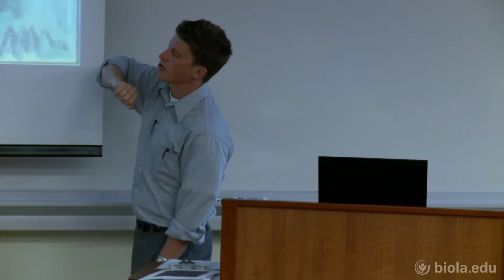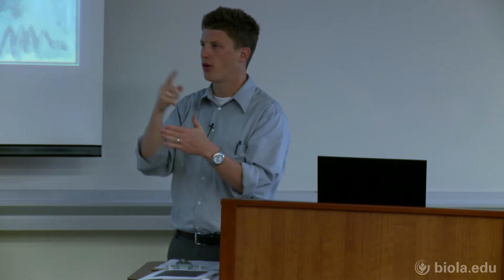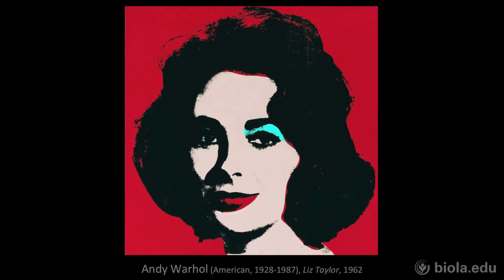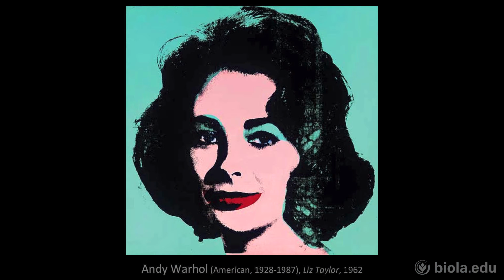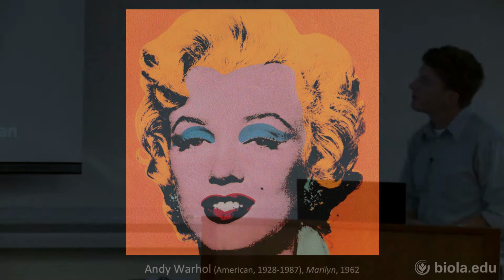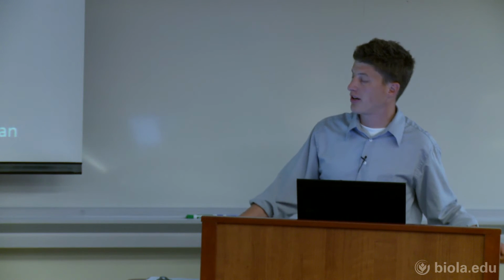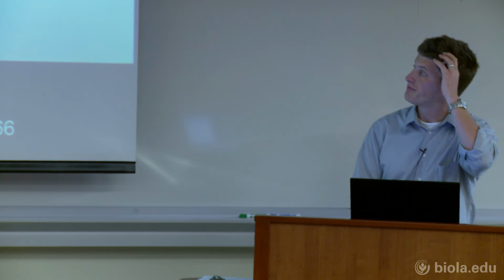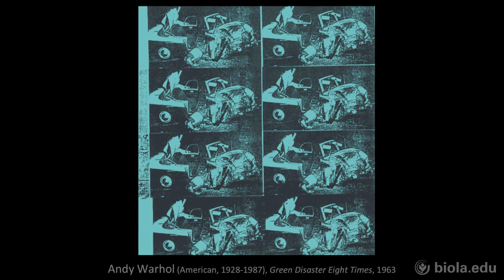[ARTS 315] Art in an Age of Mass-Media: Andy Warhol - Jon Anderson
Contemporary Art Trends [ARTS 315], Jon Anderson

Art in an Age of Mass-Media: Andy Warhol